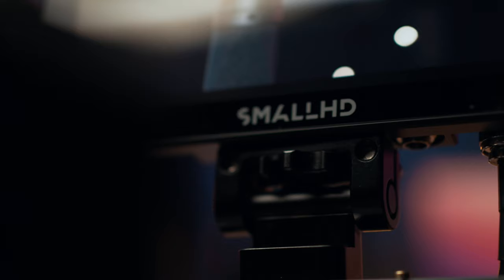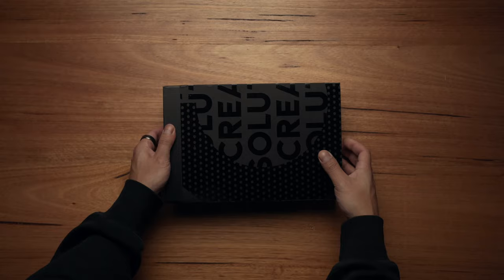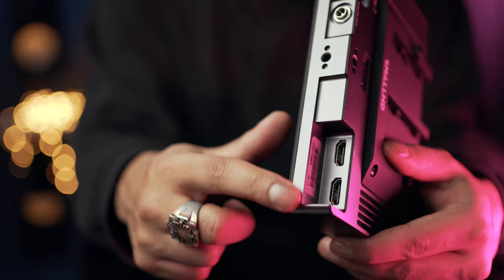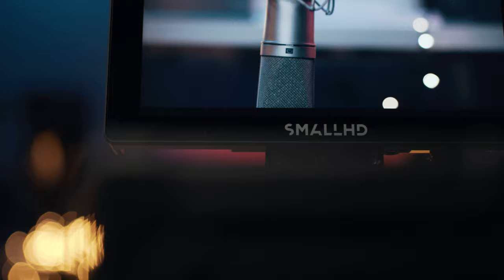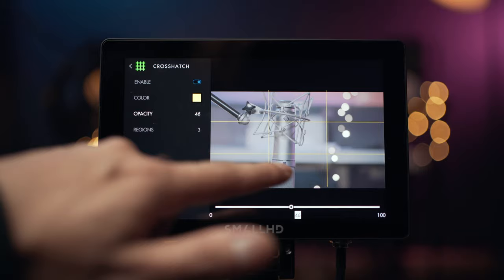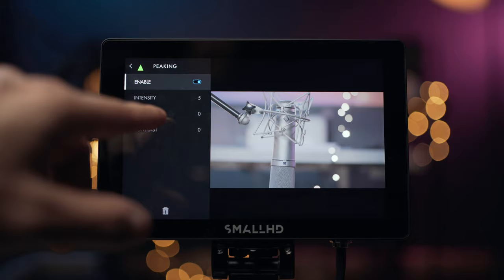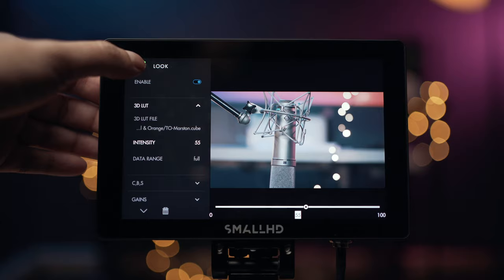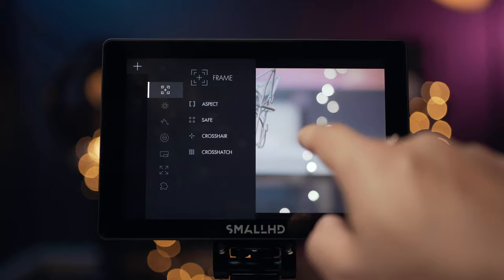SmallHD Indie 7 Review and Unboxing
In this video I show you my hands on review for my new Small HD Indie 7. When I bought the Small HD Indie 7 I was tossing up between other brands like the Atomos Shinobi, Portkeys as well as the Small HD Focus 5 SDI. In this video I explain why I chose the Indie 7 and also take you through some of the video features and tools inside and how easy they can be to customise to suit your needs.

TIMESTAMPS:
0:00 Intro
0:15 Why I bought the Small HD Indie 7
1:22 Small HD Indie 7 Unboxing
1:45 Small HD Indie 7 Specs
2:17 Indie 7 I/O
3:18 Small HD User Interface
4:19 Small HD Included Tools/Walkthrough
10:18 What is a NIT?

My Camera
My Monitor
My favourite Key Light
Rim Light
Hair Light
Alternative Key Light
RGB Fill Light
My Favourite Camera
Lens 1
Lens 2
C Stand

🥁🥁 DRUM MICROPHONES I USE 🥁🥁
Kick In
Snare Top & Bottom
Overheads ( I have the older B ULS, but these are just as good)